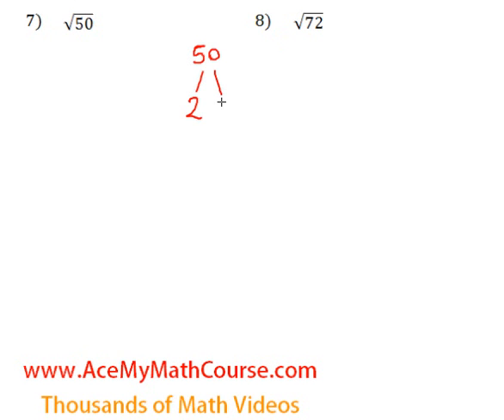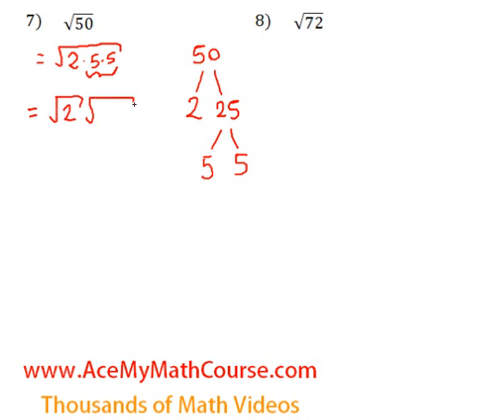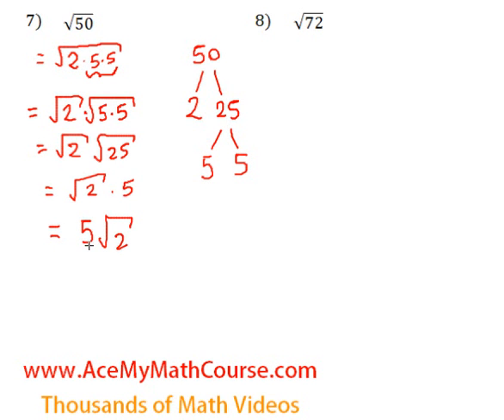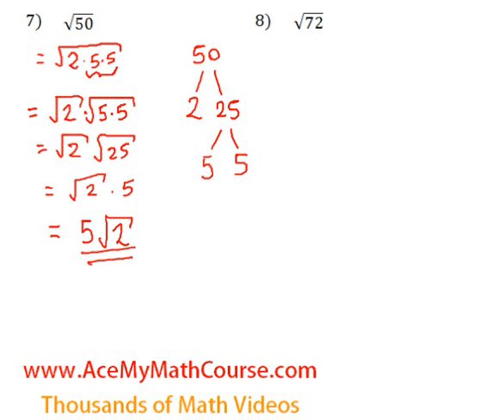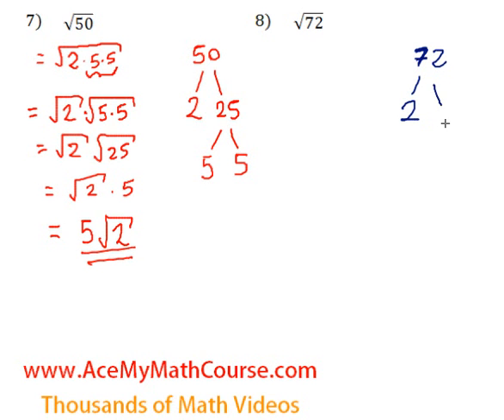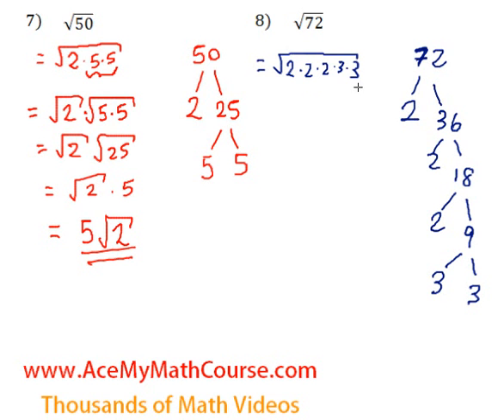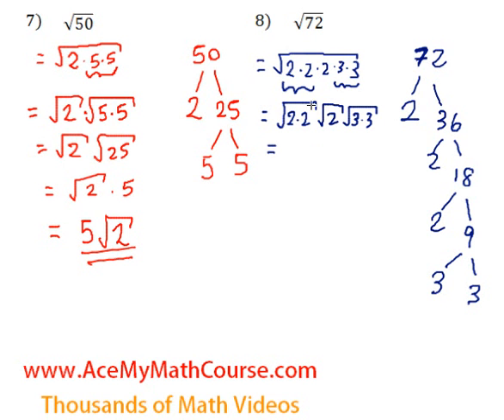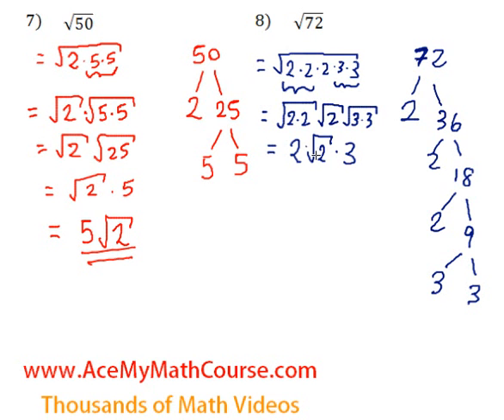Simplifying Radicals - Questions #7-8